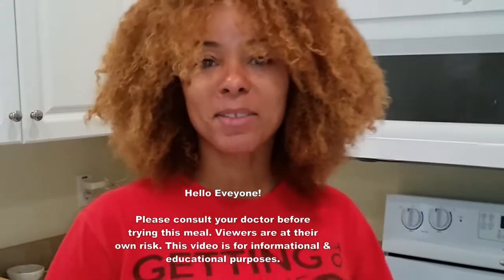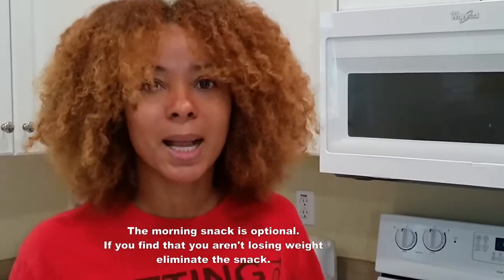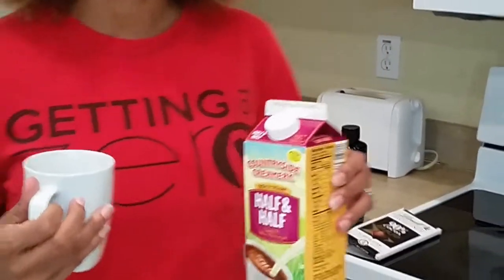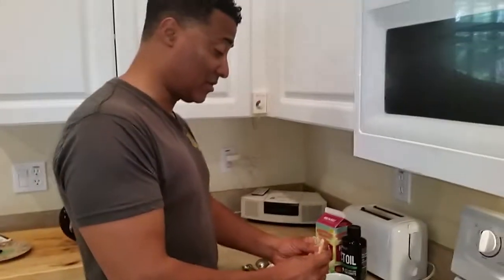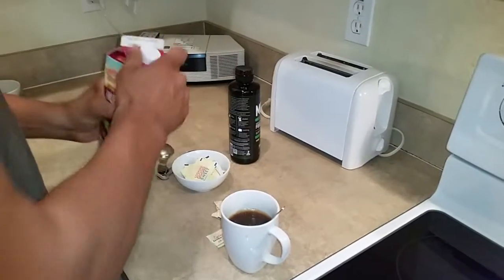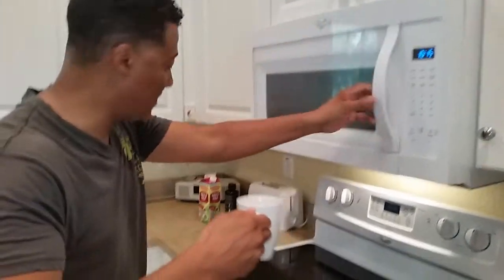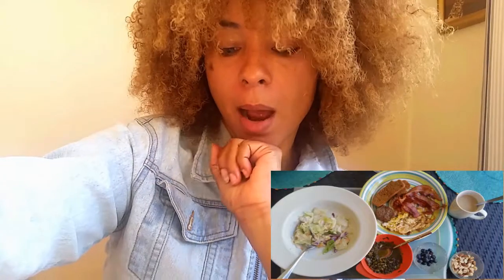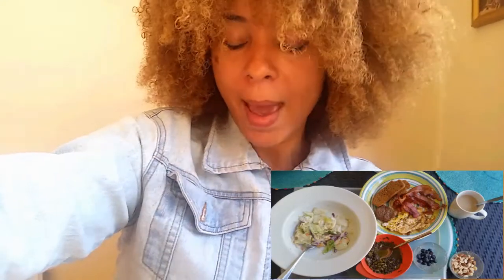How I Lost One (1) Pound Everyday, One Meal A Day Food Plan (Keto OMAD). What I Eat, Keto Macros.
Optional Morning Snack:
• 2 Squares of Lindt Excellence 90% Cocoa Dark Chocolate Bar,
• 1 Cup of 8oz Coffee
• 1 Tablespoon of MCT Oil,
• 1 to 2 Tablespoons of Half & Half
Calories: 273  Carbs: 5 Grams   Protein: 3 Grams  Fat: 28 Grams

Keto OMAD Macros For The Meal In This Video:
• 78% Fat / 17% Protein/ 5% Carbs
• 129 Grams  of Fat /  72 Grams of Protein/21 Grams of Carbs
• 1703 Calories

OMAD Food Plan/Menu:
• 1 Egg
• 4 Strips of Bacon
• 1 Cup of Garden Salad
• 1 Cup of Coffee
• 11 Pieces of Raw Almond
• 1/4 Cup of Unsalted Raw Peanuts
• 10 Blueberries
• 1 Breakfast Sausage
• 1 Cup of Collard Greens
• 2 Tablespoons of Coconut Oil,
• 3 Tablespoons of Avocado
• 2 Tablespoons of Homemade Caesar Dressing
• *A Second Cup of Coffee is Optional*

Love Always, The Jacksons

Music By:  Airport Lounge - Disco Ultralounge and Run One Down  Dan Lebowitz

We are not certified or practicing professionals in the medical field. We are not doctors, nutritionist, psychologist, etc. All videos posted on our YouTube channel are based on our personal opinion and experiences.

Please consult your doctor or health care professional before starting any program, recipes, tips, advice, etc., in order to determine if it is accurate and healthy for you. This relates to all posts via Facebook, Twitter, Instragam & YouTube, you would like to try.

Please do not start any of my fitness programs, diet, etc, if your physician or health care provider advises you against it. We will not be held responsible. All visitors watching are at their own risk.
If you have any questions, please do not hesitate to ask us.